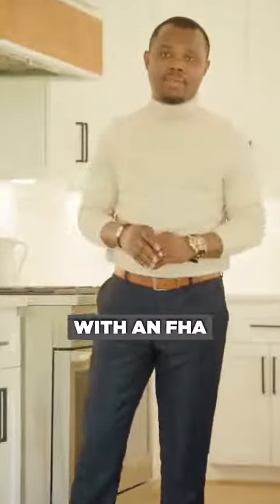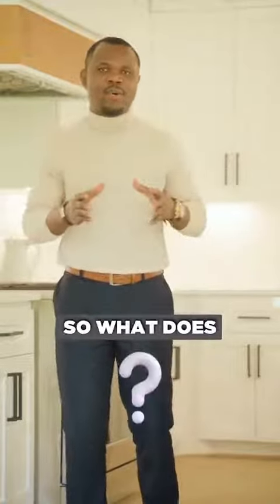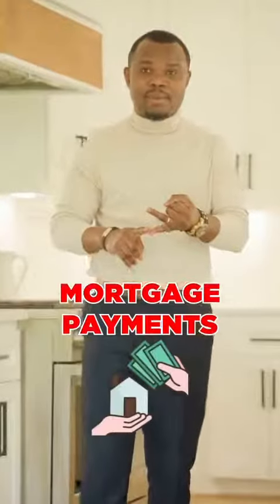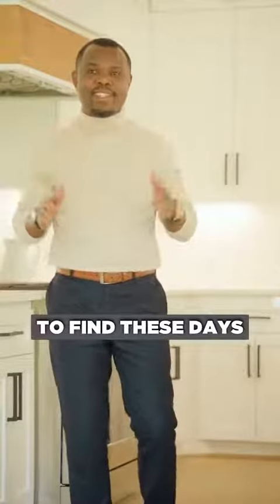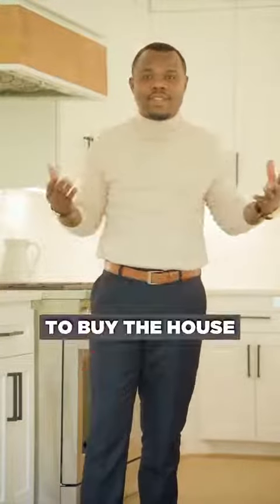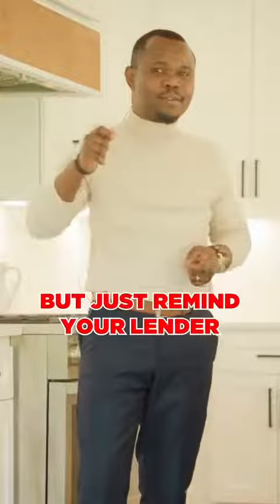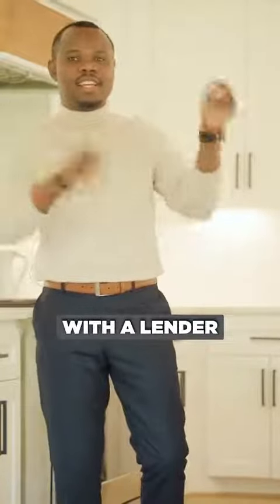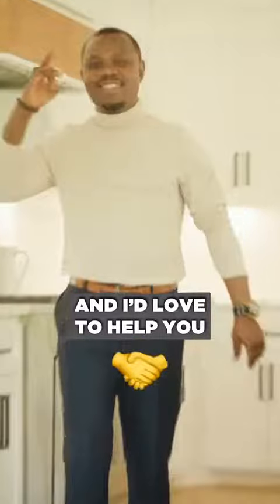FHA Loan Self-Sufficiency Rule Explained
Unlocking the Secrets of the FHA Loan Self-Sufficiency Rule! 🏠📜

Discover how this rule can pave the way to your homeownership goals.

Let's work together to achieve your real estate goals! 💼🏠🌟

Take advantage of my Top Notch Negotiations Skills and Strategic Real Estate Services.⁠⁠
Follow 👉 @Wale_Lawal 👈🎯⁠⁠
🏡 BUY • SELL • INVEST • BUILD
🏡 𝐑𝐄𝐀𝐋𝐓𝐎𝐑® | 𝐈𝐍𝐕𝐄𝐒𝐓𝐎𝐑⁠⁠